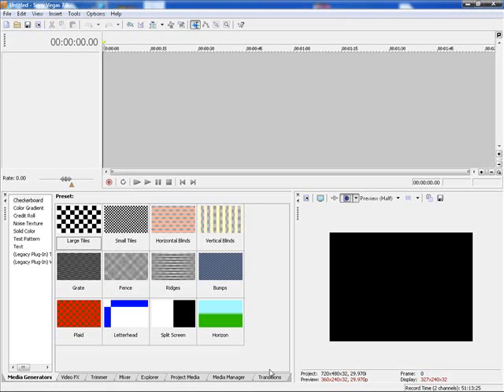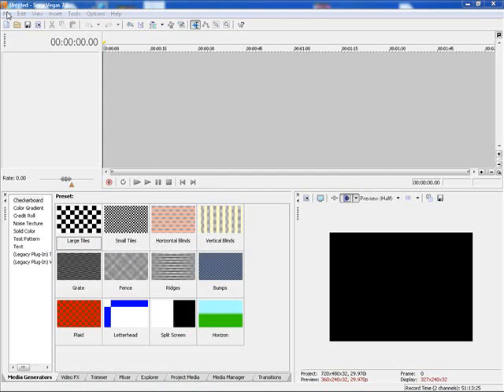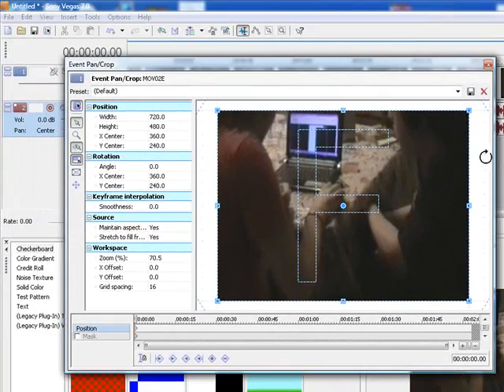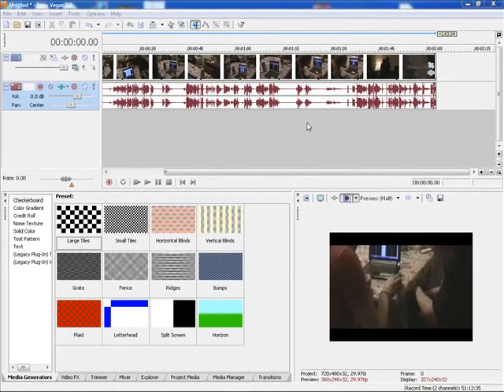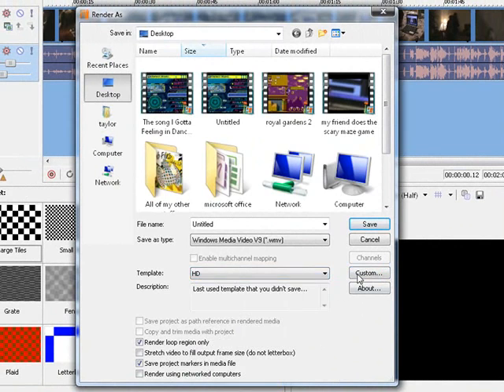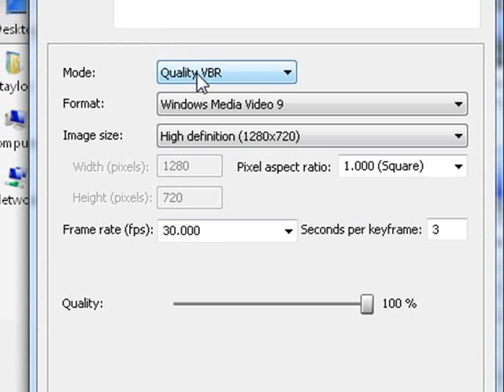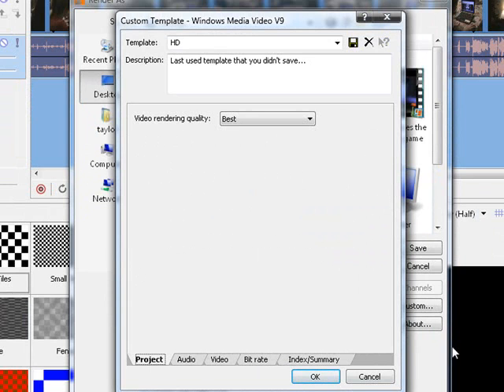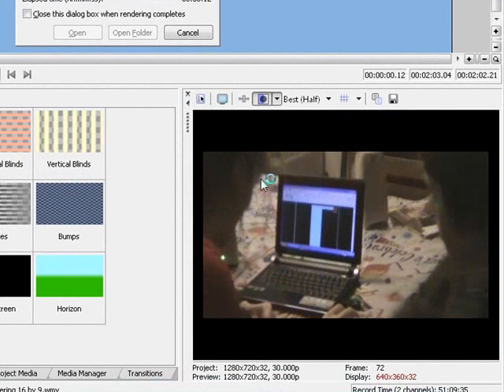How to make your video in HD 16: 9 in Sony Vegas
In this video I show you how to put your video in crystle clear HD 16:9. it is extremly easy and I have a video that shows you how to get your video in hd (just hd) if you want to see it click here.